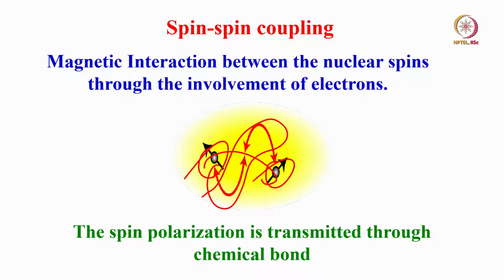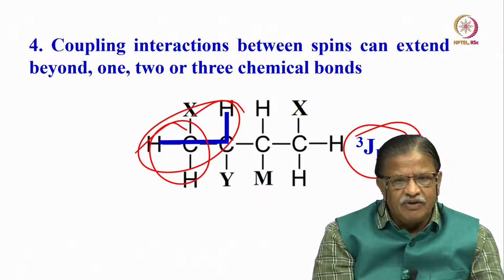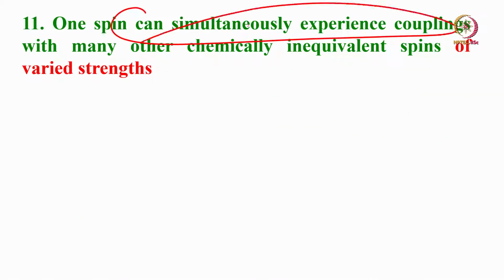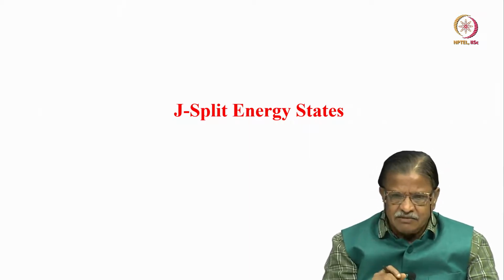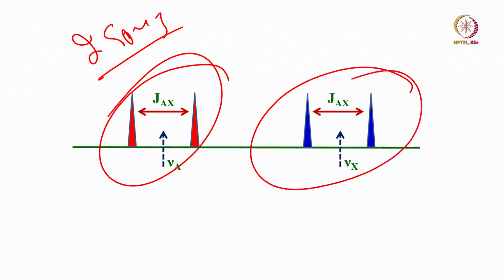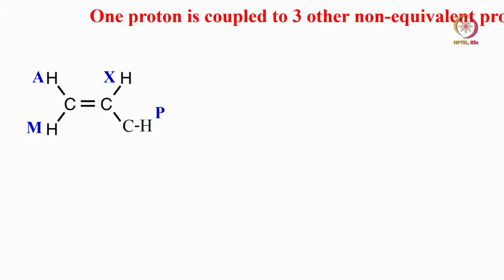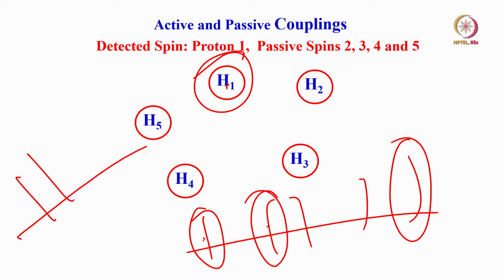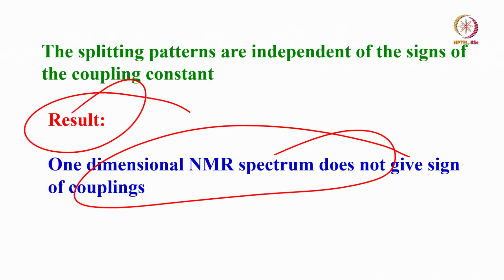Lec 06 Scalar couplings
scalar coupling salient features, splitting patterns, active and passive
couplings